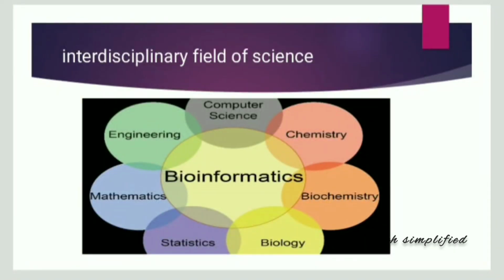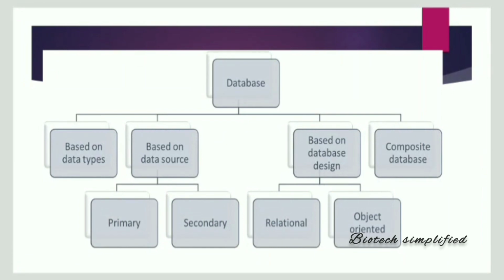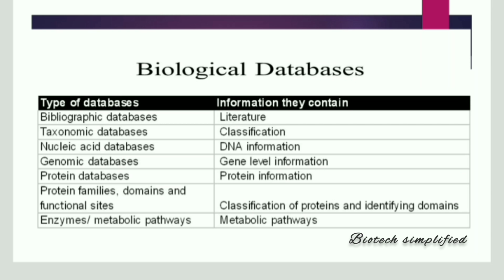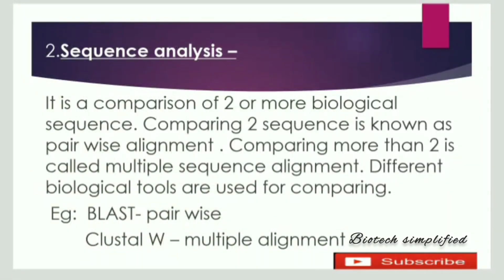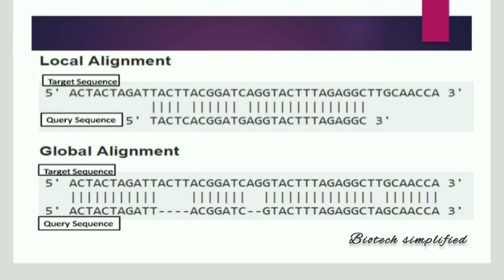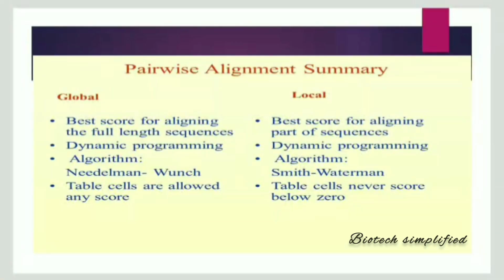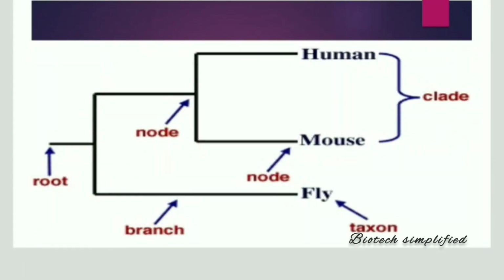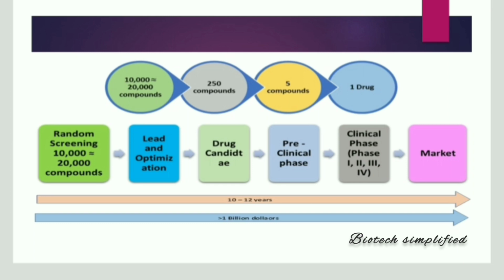Introduction to Bioinformatics and applications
Bioinformatics is the science of storing, retrieving and analysing large amounts of biological information. It is a highly interdisciplinary field involving many different types of specialists, including biologists, molecular life scientists, computer scientists and mathematicians.